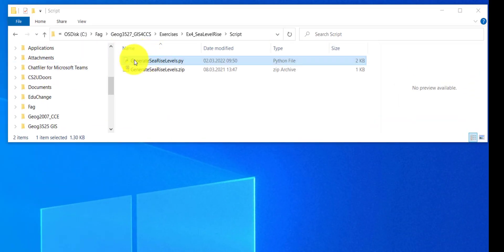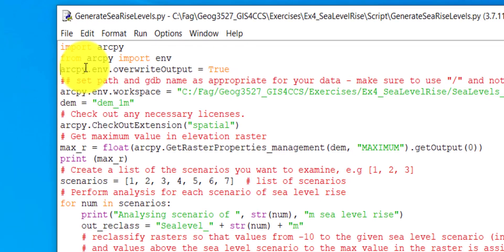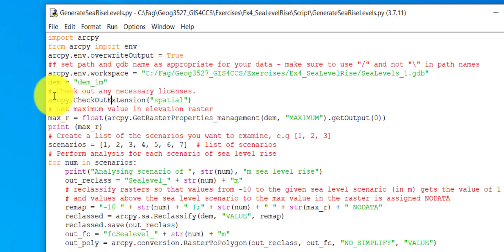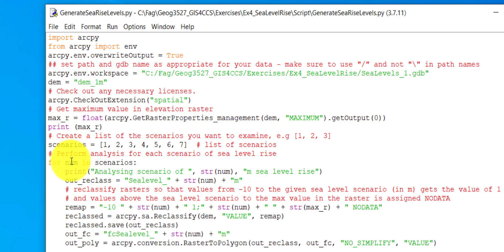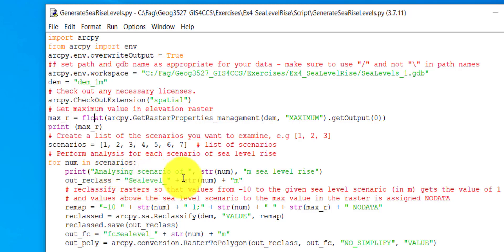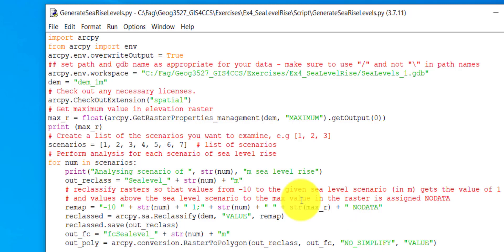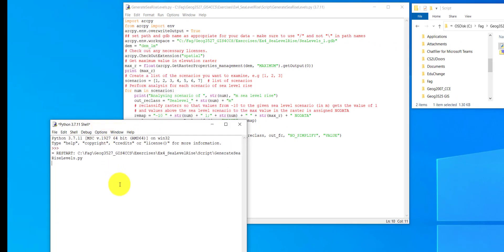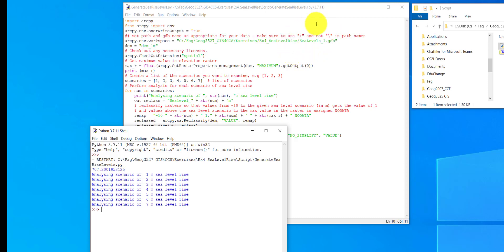Python Script for Sea Level Rise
The script helps you to understand a python script written using the IDLE text editor. The script is an example on how you can use Python to generate both raster and feature class representations of different scenarios of sea level rise.